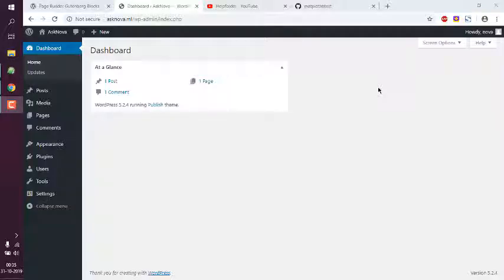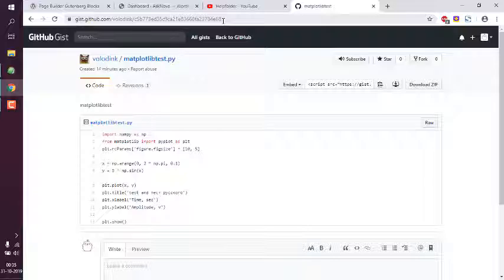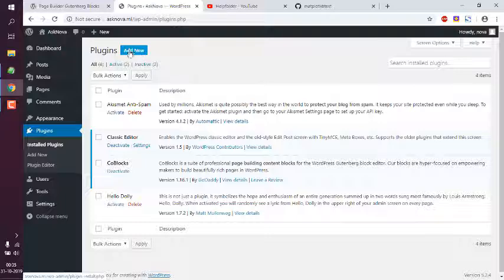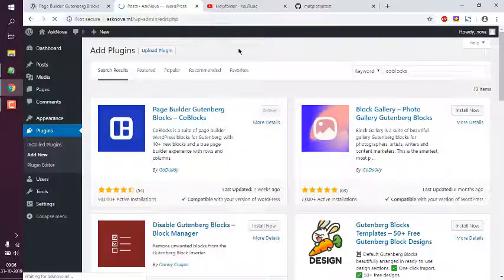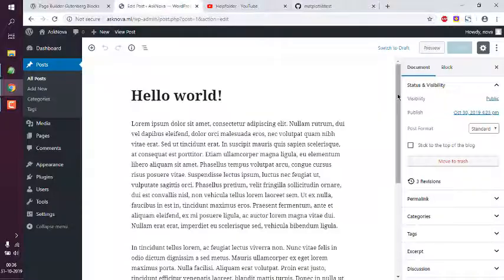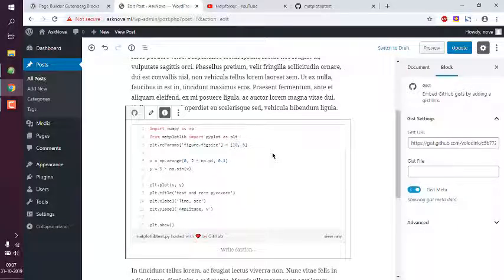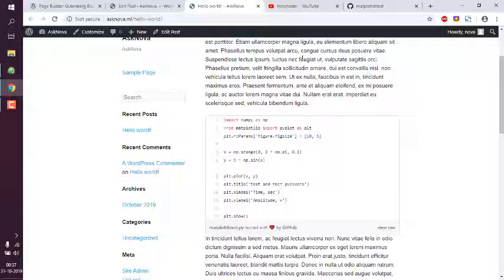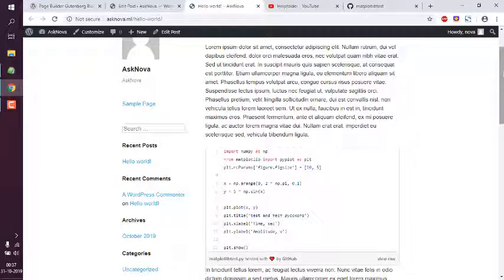WordPress How to Add Github Gist in Post Gutenberg Editor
Learn How to Embed Github Gist coblocks in GutenBerg Editor in WordPress.